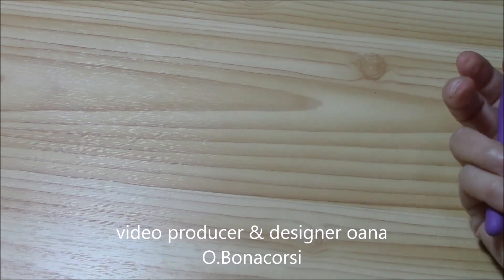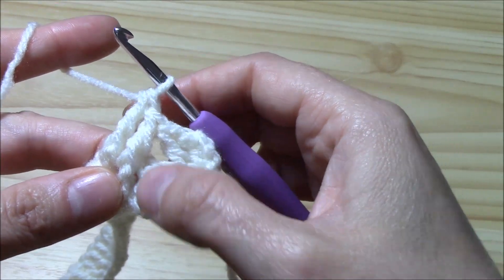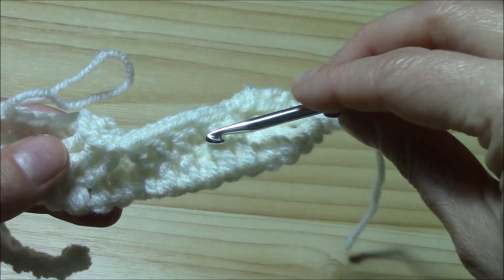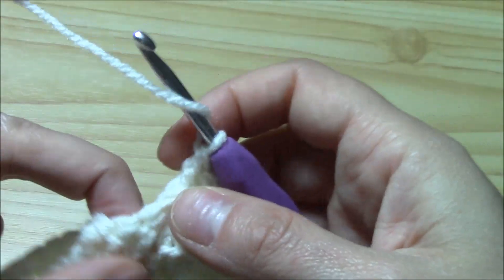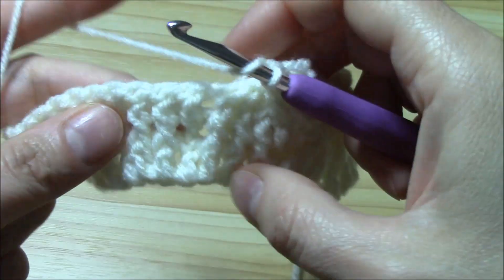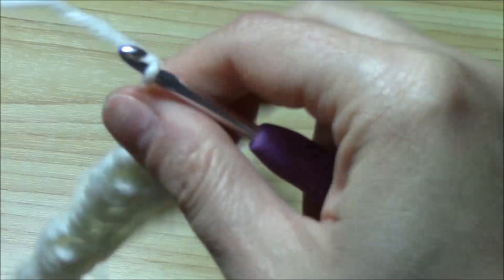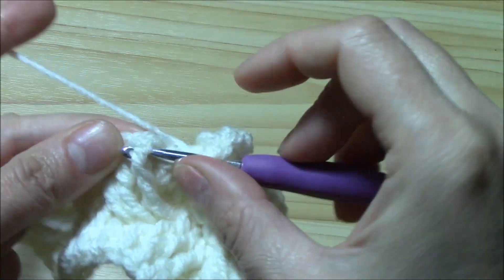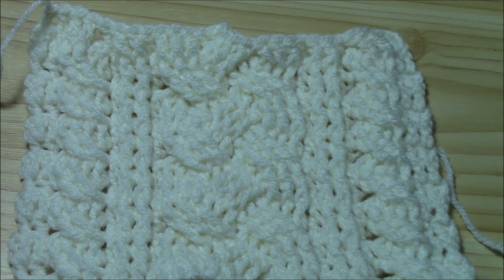crochet cable pattern stitch